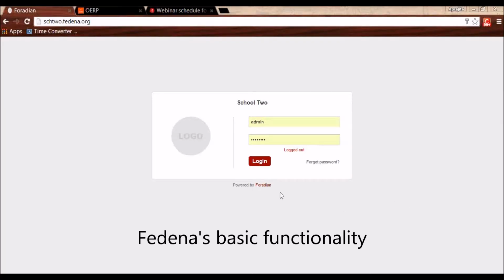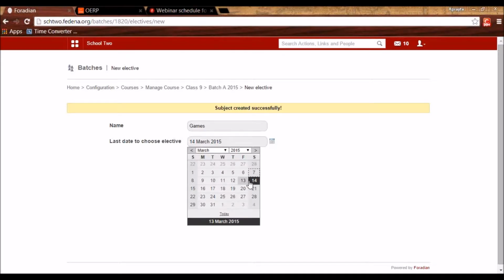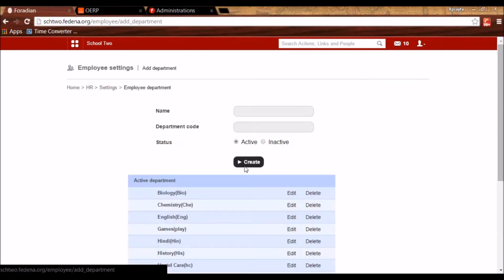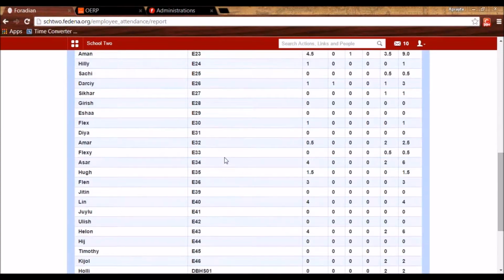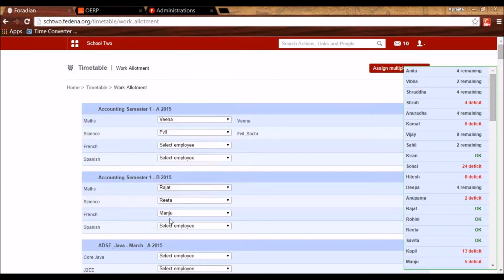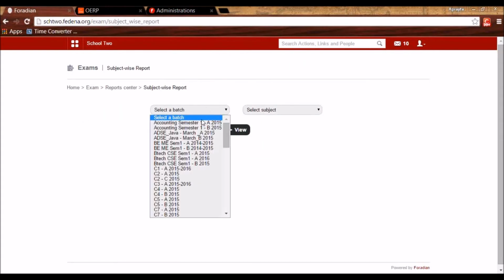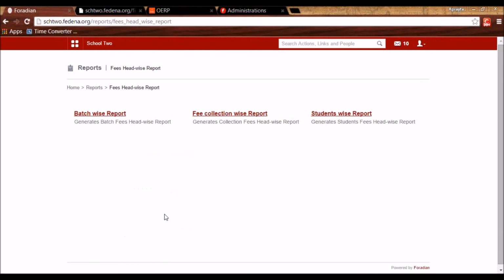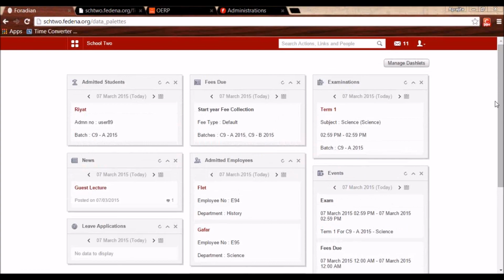Webinar on Core Modules in Fedena : 7th March, 2015